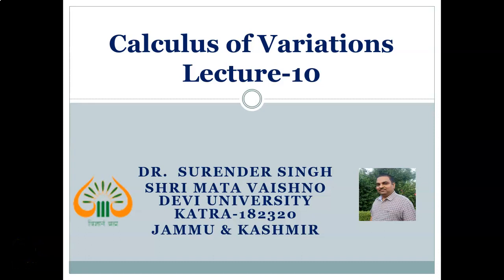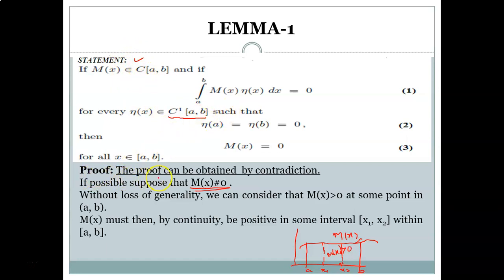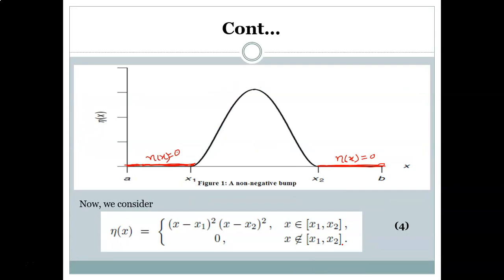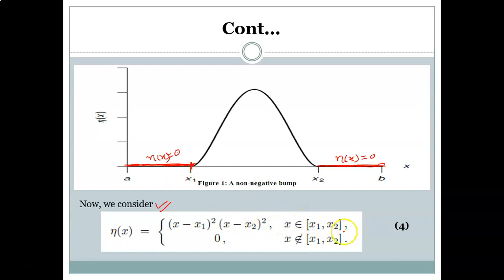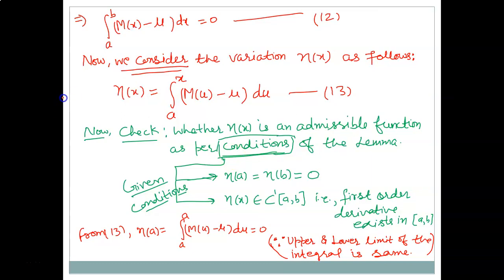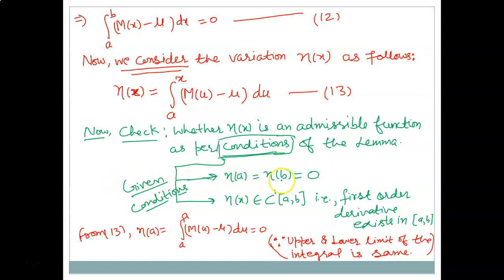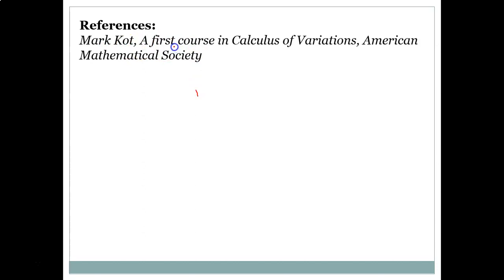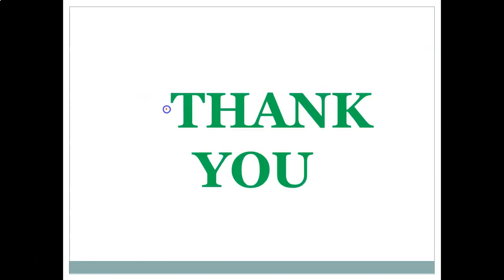Lecture 10 CVM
Fundamental Lemmas of Calculus of Variations